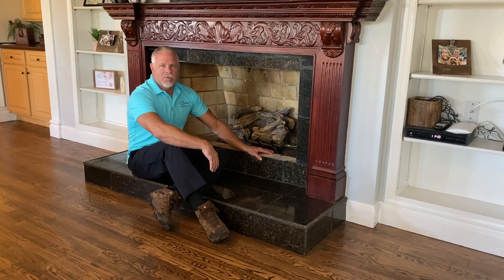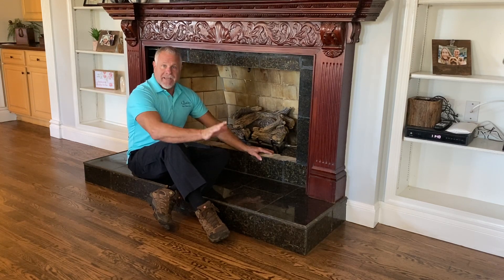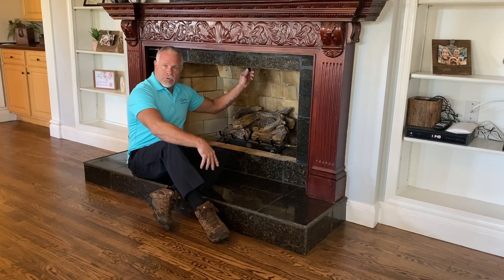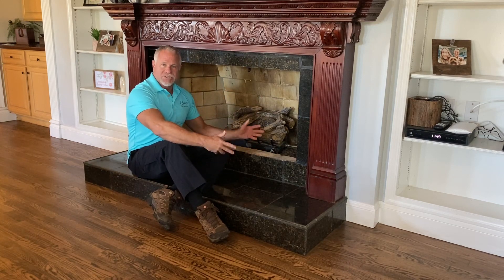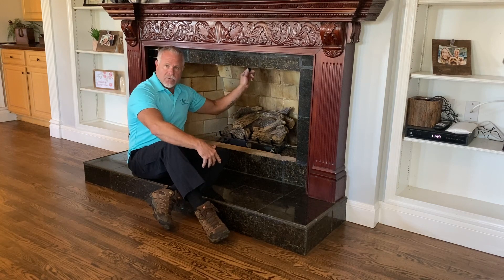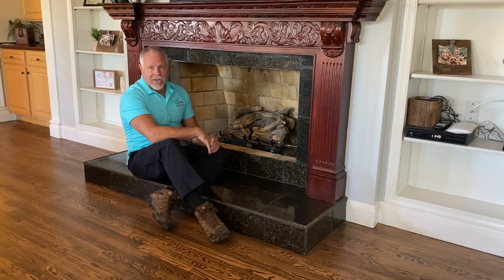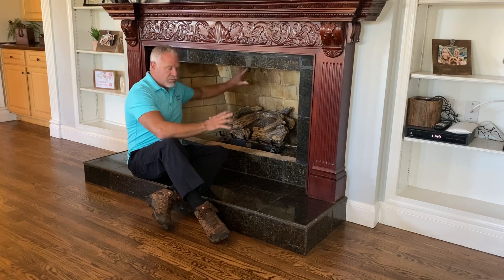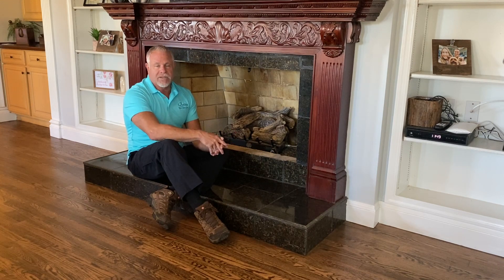Fireplace and Chimney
October 12 Tip Tuesday